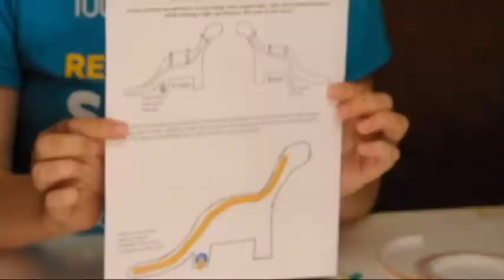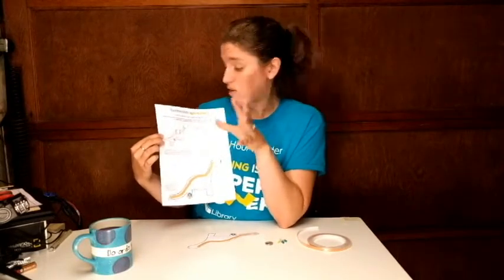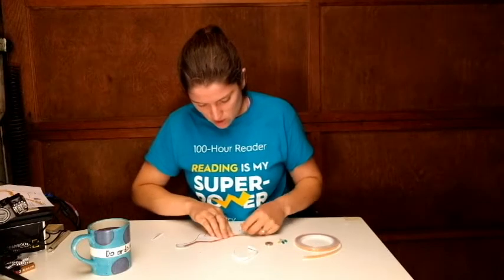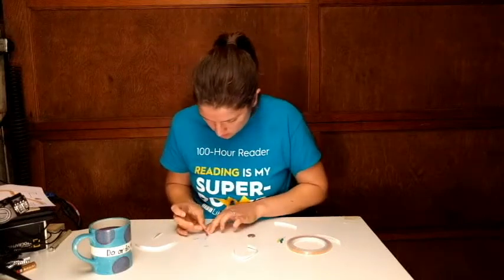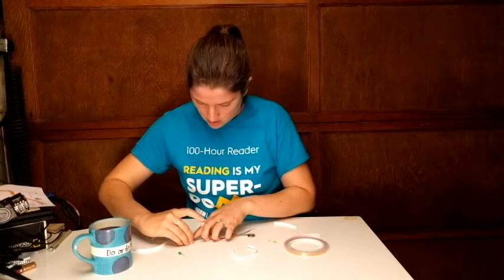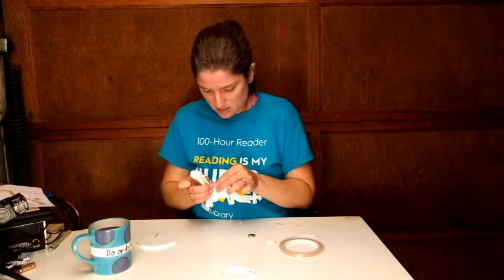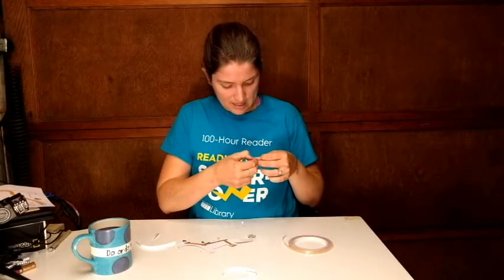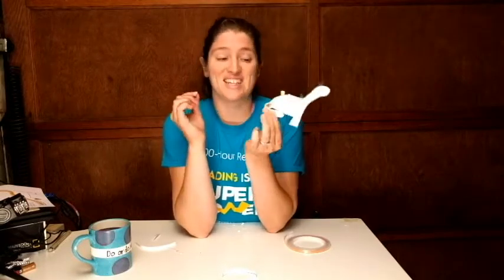Making a light up card with LEDs | Paper Circuits and Kids Electronics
Learn about simple paper circuits as you create a light up card using a few ingredients: Small LED lights, a coin cell battery, and copper tape. This is a fun, and easy, kids electronics project. We even have lots of paper circuit templates to make learning electronics and basic circuits even easier!

Check out Dr. Erica as she lights up a dinosaur card with LEDs. Learn how to make your own LED cards with a few ingredients: copper tape, LEDs, and a button battery!